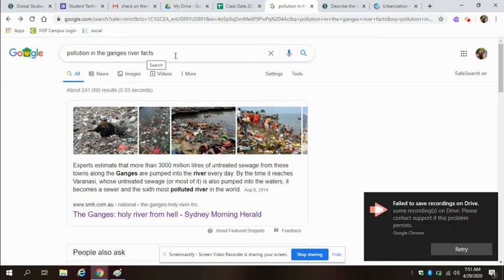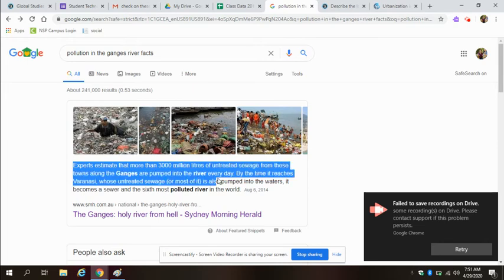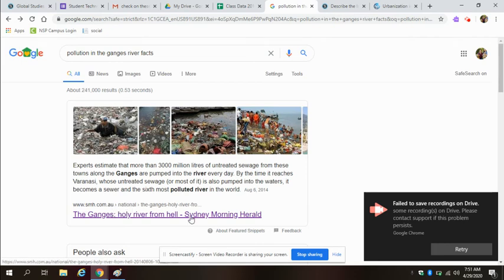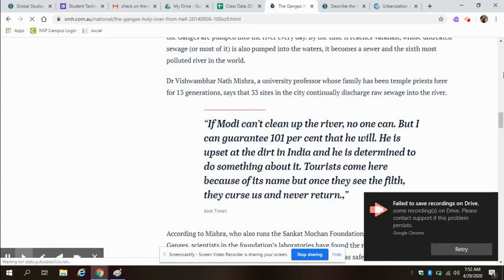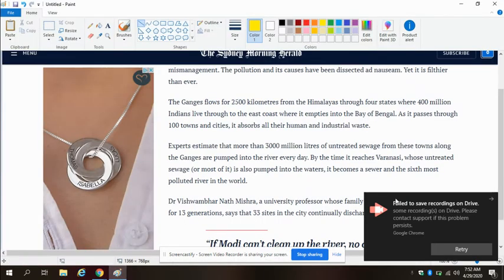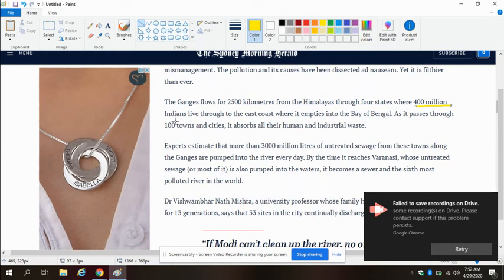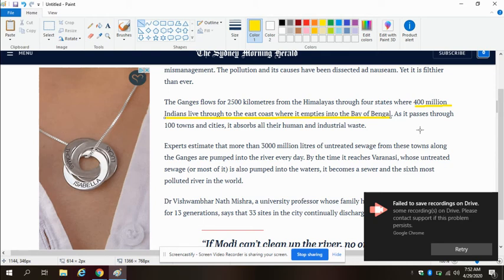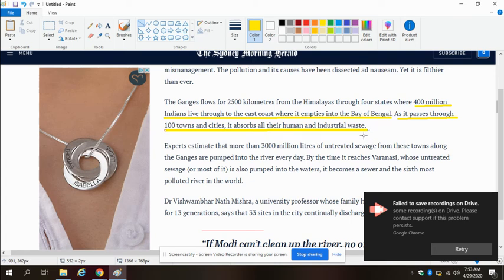Small Group Instruction Pollution in the Ganges